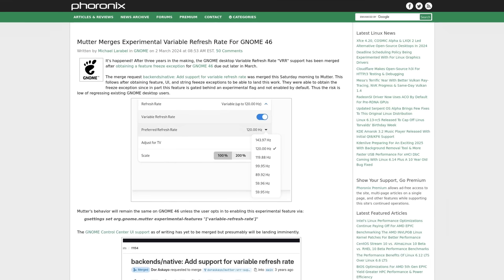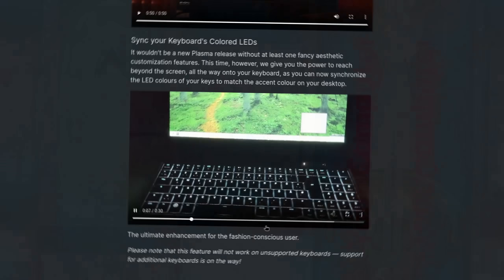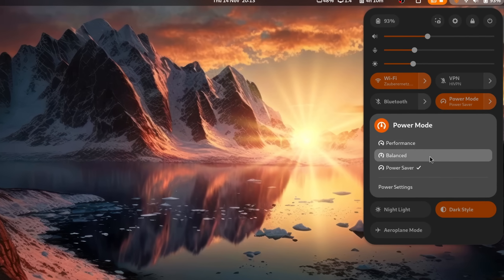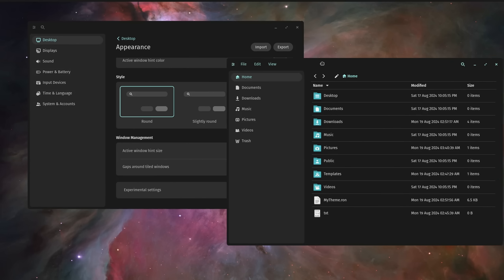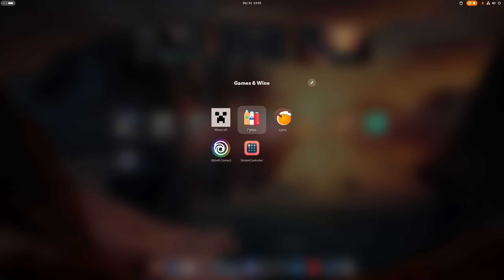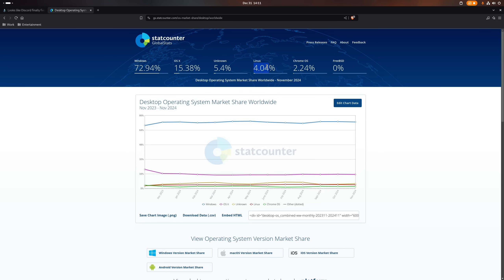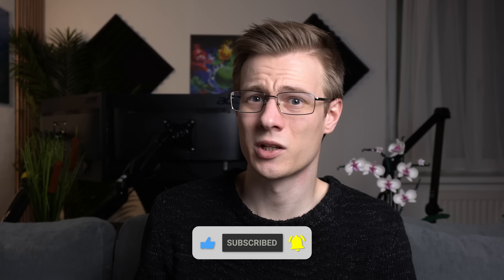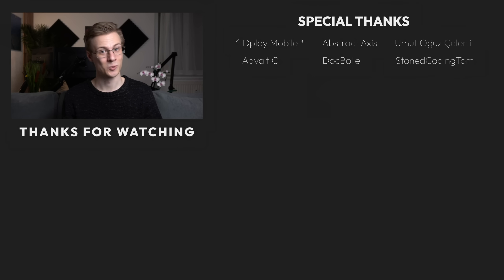My Linux Year 2024 ...